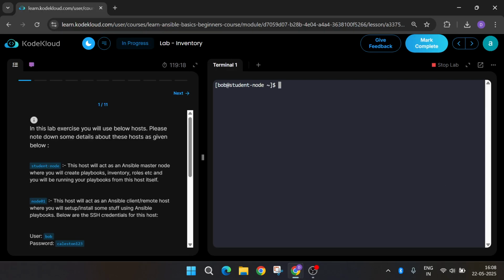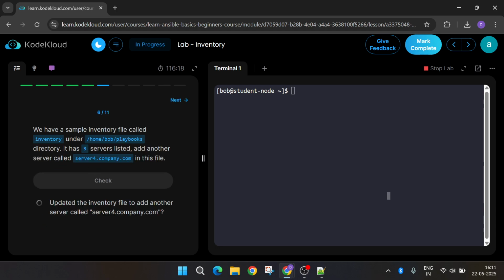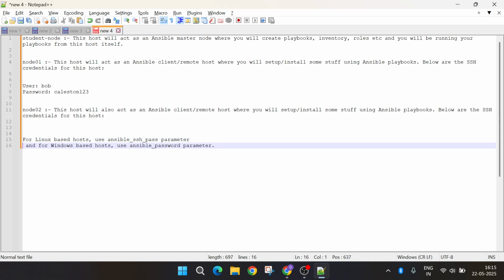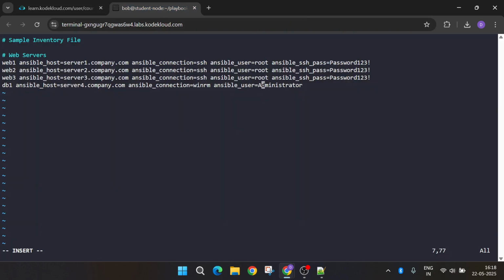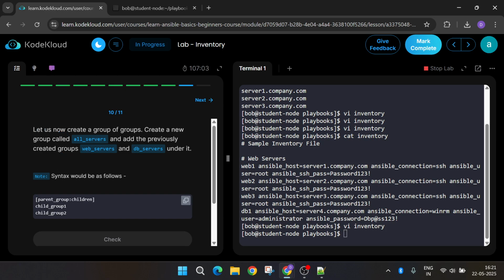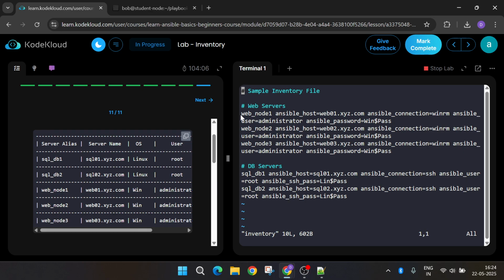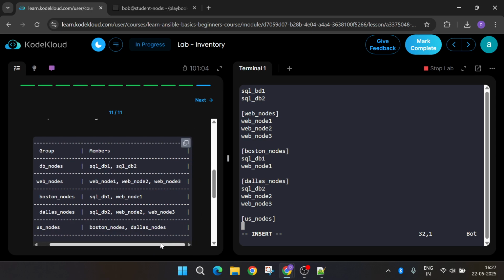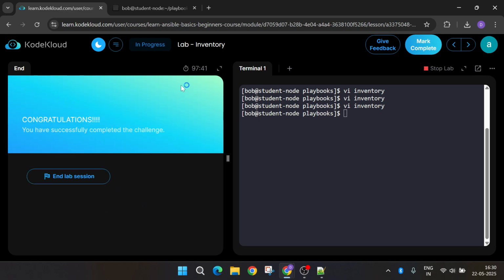Ansible Inventory INI Format Explained | Linux & Windows Hosts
In this video, you'll learn how to create and manage Ansible inventory files using INI format — the original and most widely used format for Ansible host lists. We'll walk through the basics of defining Linux and Windows hosts, assigning variables, and using correct authentication settings.

✅ What You’ll Learn:

What is an Ansible inventory?

INI format syntax and structure

Defining groups and variables

Linux vs Windows inventory setup

Using ansible_ssh_pass (Linux) and ansible_password (Windows)

🔐 Key Tip:

For Linux hosts, use ansible_ssh_pass

For Windows hosts, use ansible_password

If you're just starting with Ansible , this tutorial is for you beginner-friendly and practical.